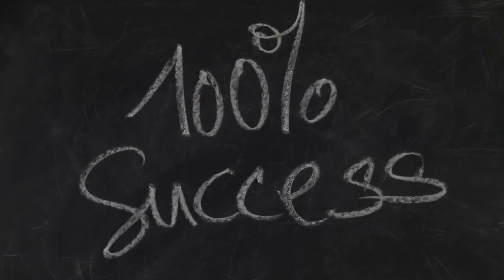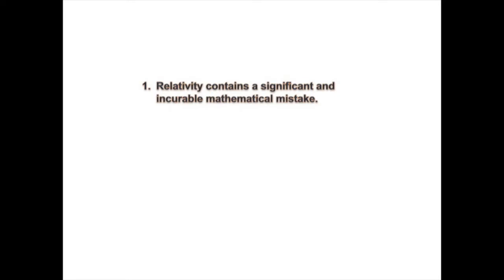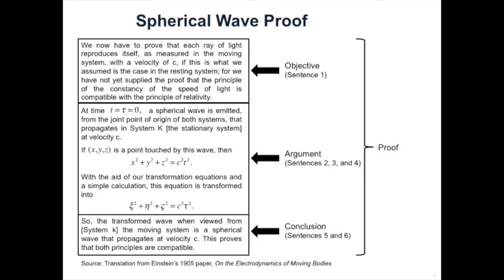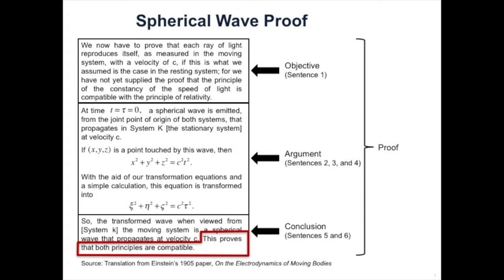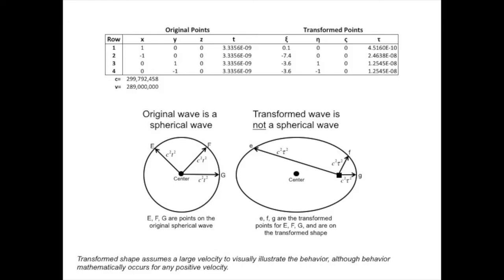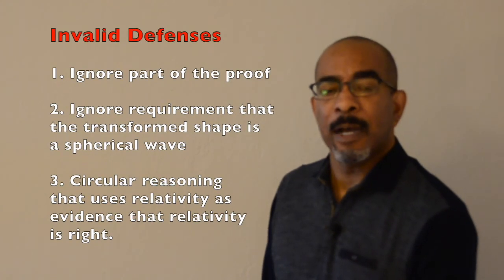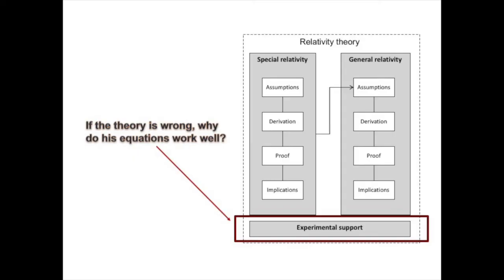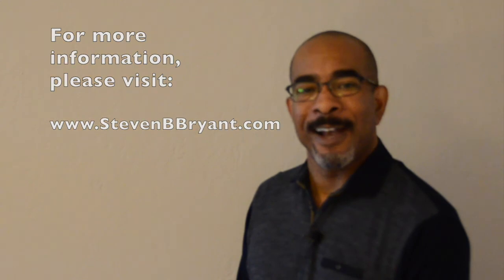TWIST: Episode 2 – Proving Einstein's Theory of Relativity Wrong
This Week In Science and Technology (TWIST)
Episode 2: Proving Einstein's Theory of Relativity Wrong

In this week's episode, I share my discovery of Einstein's failed spherical wave proof. This discovery does not simply prove relativity is wrong, it means that it was never correct to begin with.

Typos & Corrections:
* At 5:17, the word "Incurrable" on the screen should be "incurable".

Credits:
1. Images from Pixabay.com